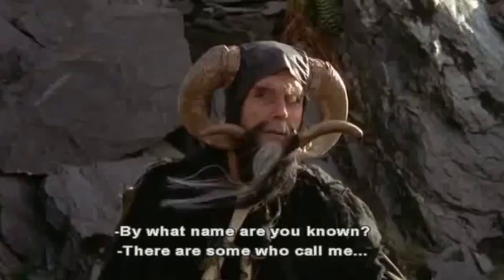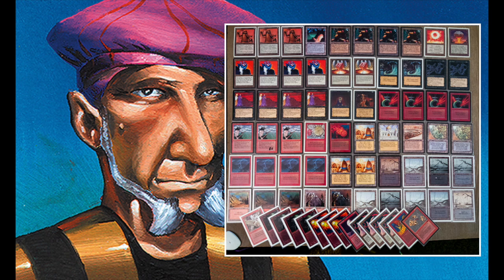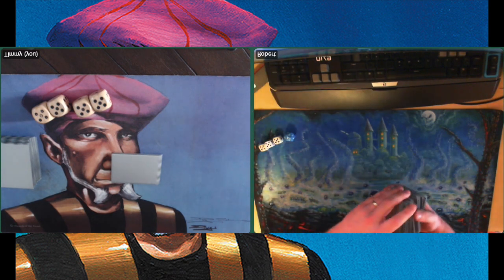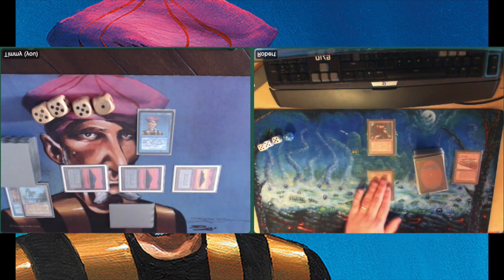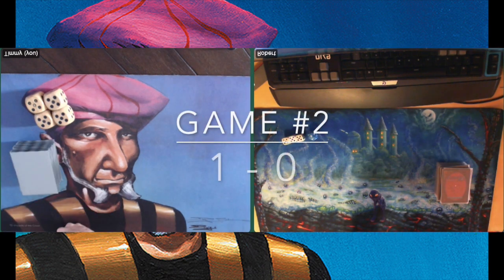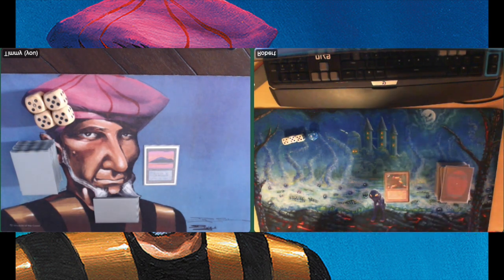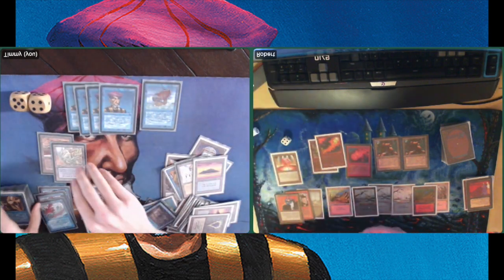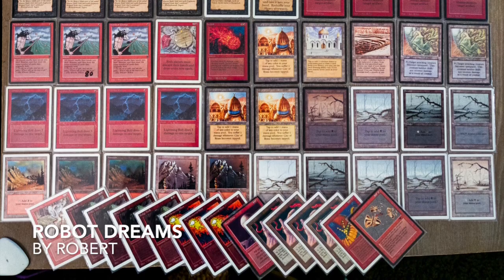Timmy's Spellbook (U) vs Robot Dreams (B/R) | EP 4. The ODOL Series | OS MTG 93/94 | 305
In this week's episode, I play my fourth MTG match in the group stages of the Online Dutch Old School League aka ODOL. In this round I play against Robert's black and red Underworld Dreams deck. His deck is an interesting mix of powerful artifact creatures such as Triskelion, strong enchantments such as Underworld Dreams and red direct damage spells. This promises to be a thrilling match-up...

00:00 MTG 93/94
01:09 Spellbook Tech
01:51 Robots Tech

05:45 MTG Games

These games are played in the Online Dutch Old School League (ODOL). If you would like to know more about this league have a look on their official Facebook